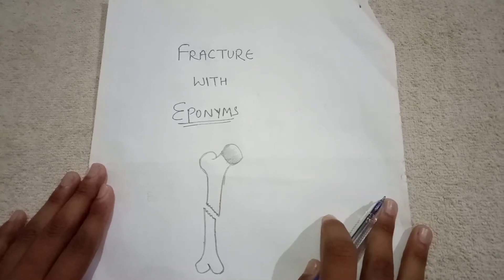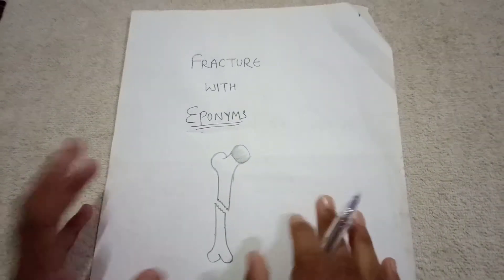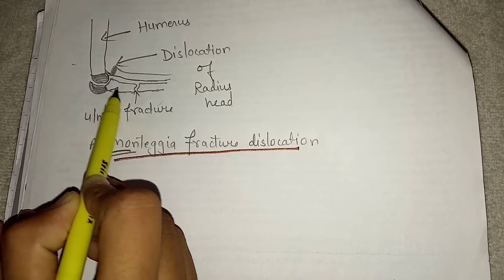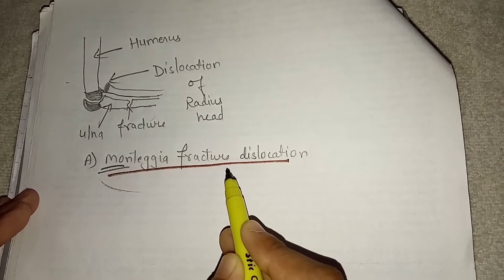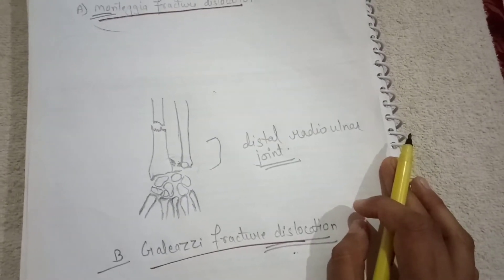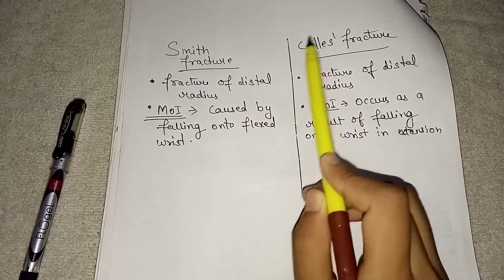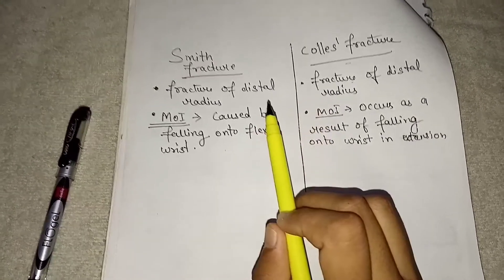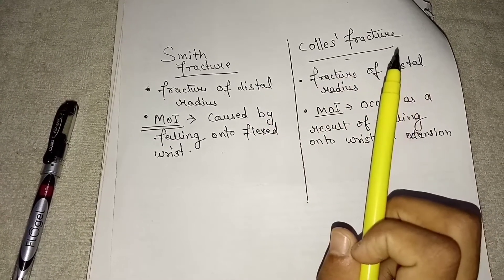Fracture with eponyms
Fracture -causes & classification link👆
Monteggia fracture dislocation
Galeazzi fracture
Smith & colle's fracture detailed explanation